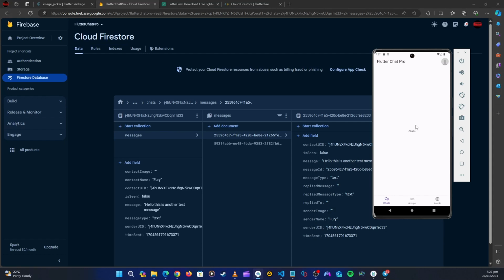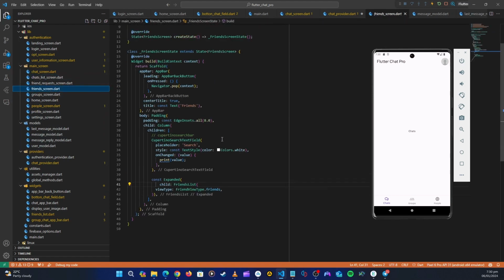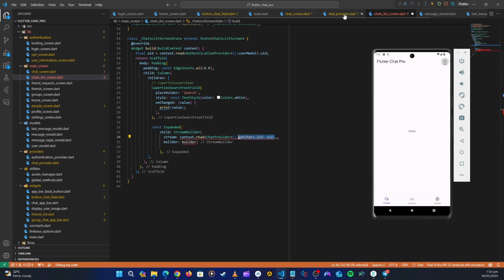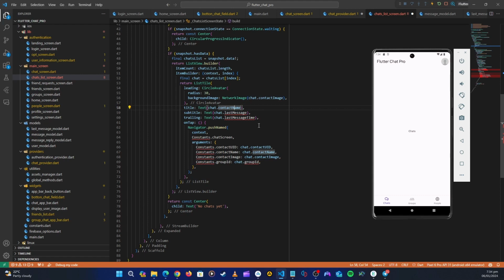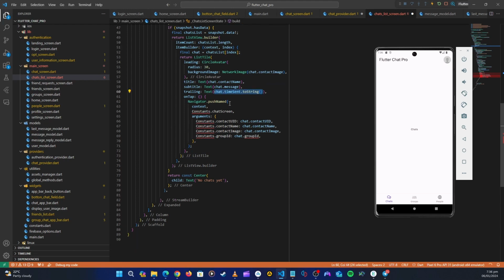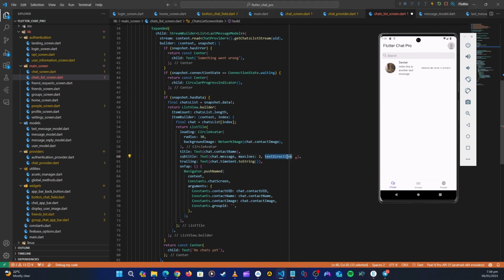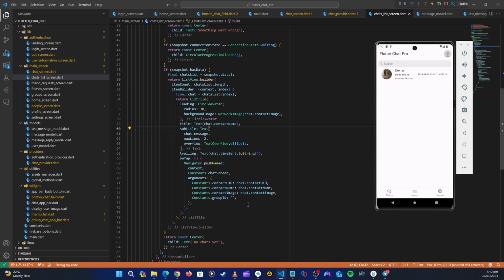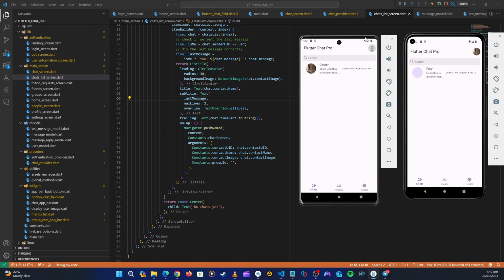39 Displaying users chat list - Flutter & Firebase Chat App with Provider State Management